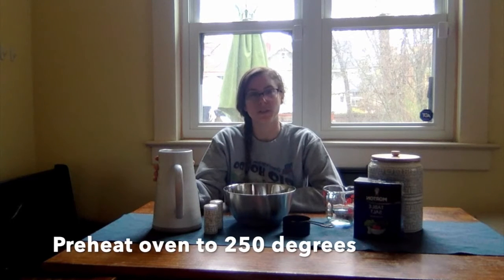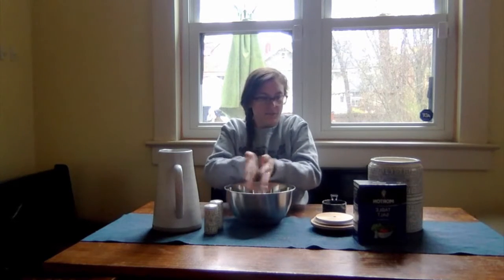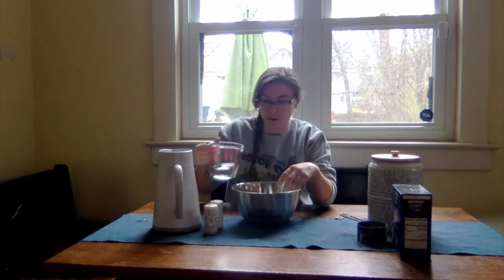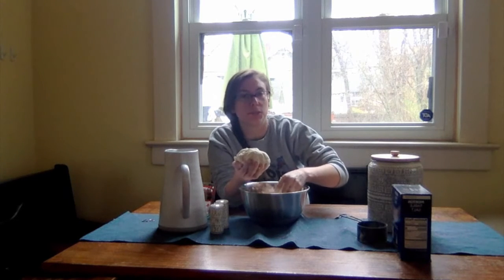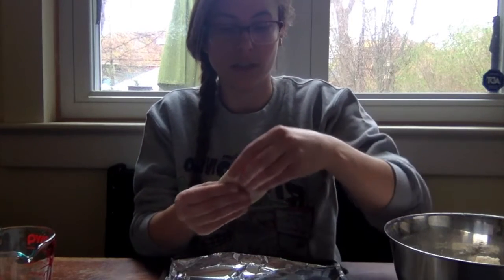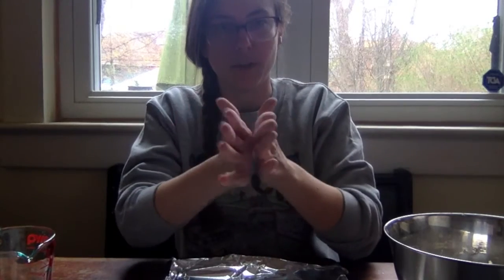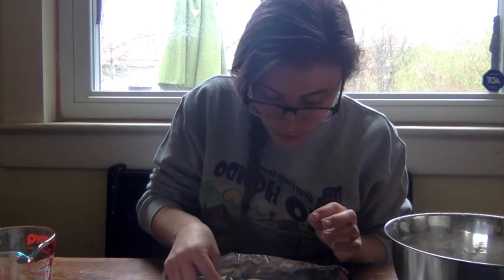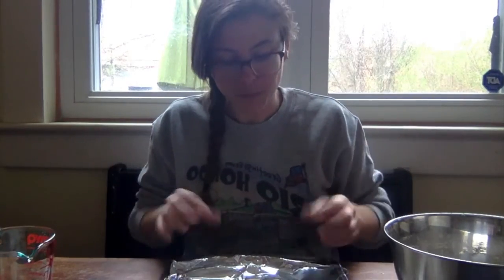5/5/20 - Monday - Art - K-3rd Gr. - Salt Dough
Here is a project on how to create salt dough!